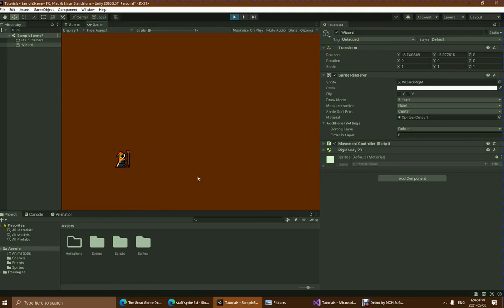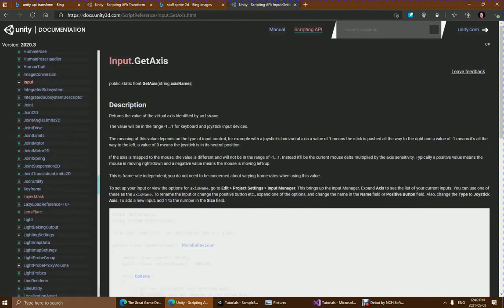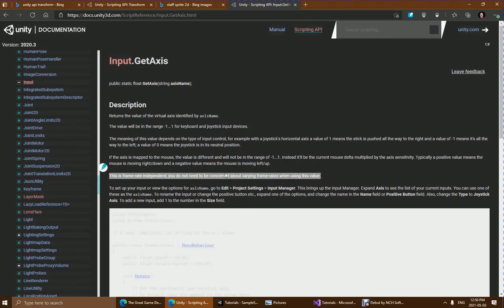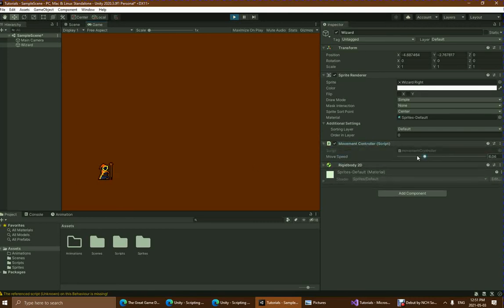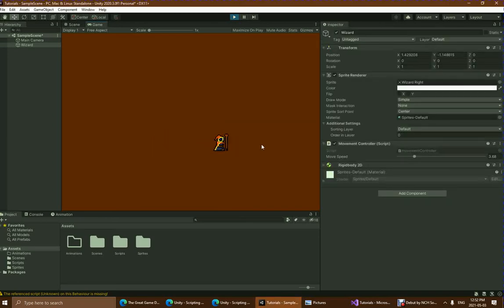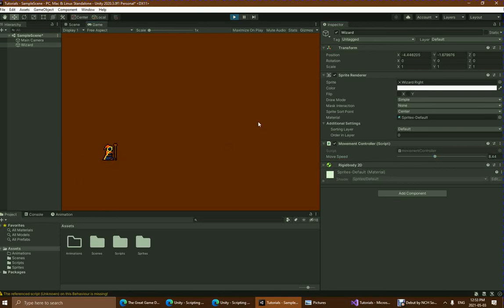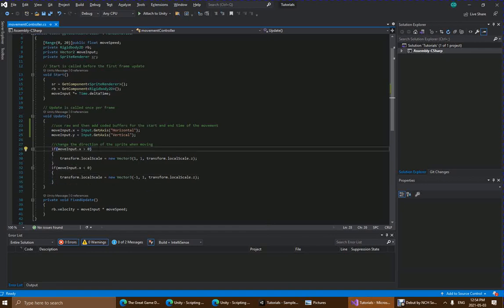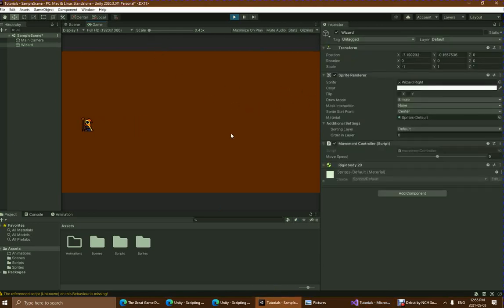GetAxis vs GetAxisRaw - Unity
I discovered how to read the API a little and learned the difference between GetAxis and GetAxisRaw. So naturally I played around with that and made a video.